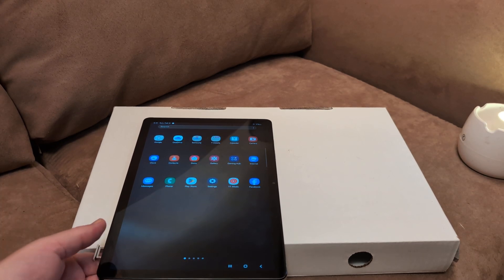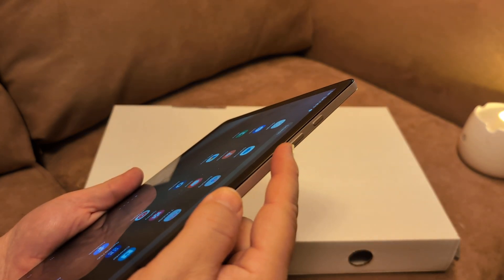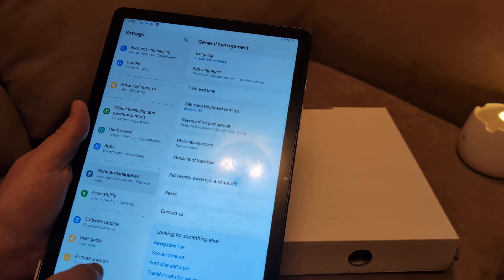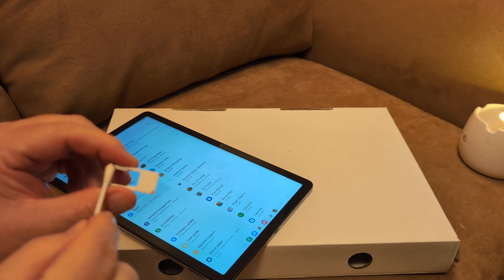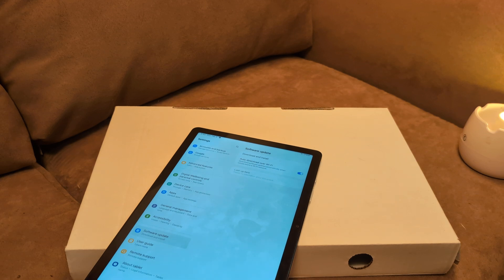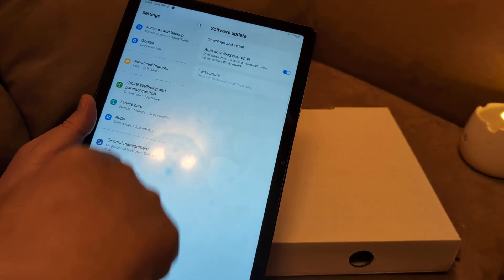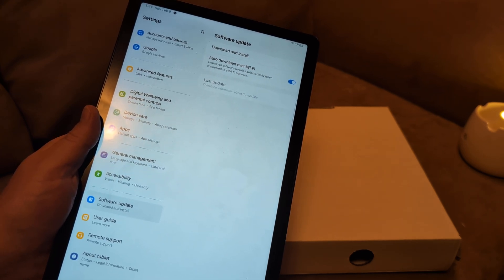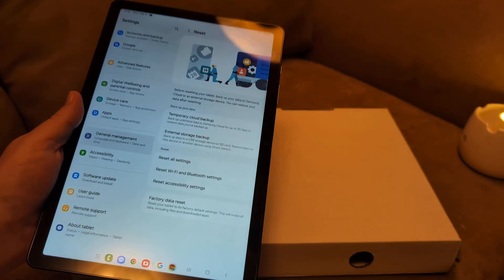Fix Samsung Galaxy Tab SD CARD Not Reading (Tablet Cant Recognize A9 A9+ S8 S8+ Ultra S9 FE S10 S10+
If your Samsung Galaxy Tab is not able to read the SD card, try the following troubleshooting steps:
1. Check the SD Card
Test the SD card in another device (like another phone or tablet) to see if it's the card itself that's faulty.
Inspect the SD card for visible damage like scratches or dirt on the contacts. If there is dirt, clean it gently with a soft cloth.
2. Reinsert the SD Card
Power off your Galaxy Tab.
Eject the SD card carefully and then reinsert it, ensuring it's seated properly.
Power the device back on and check if it recognizes the SD card.
3. Try a Different SD Card
If the card still isn't recognized, try using a different SD card to see if your tablet can detect that one.
4. Format the SD Card
If the SD card works in another device but not in your tablet, back up the data and then format the SD card using a computer. After formatting, try inserting it into your Galaxy Tab again.
On a PC, right-click the SD card drive, select Format, and choose FAT32 or exFAT (depending on the size of the card).
Caution: Formatting will erase all data on the card, so back up important files first.
5. Check for Software Updates
Go to Settings - Software update and ensure that your tablet's operating system is up to date. Sometimes, issues with SD cards can be resolved with a system update.
6. Clear Cache of the SD Card
Go to Settings - Storage - SD card.
Tap on More Options (three vertical dots) and select Storage settings.
Choose Clear cache (if available) for the SD card.
7. Check for SD Card Settings
In Settings - Storage, make sure the SD card is not set as "External Storage" or unmounted. If it shows up, select Mount or Set as internal storage if you want to move apps to the SD card.
8. Reboot the Tablet
Restart your tablet after reinserting the SD card, as sometimes a simple reboot can resolve the issue.
9. Reset the Tablet (Last Resort)
If nothing works, you might need to perform a factory reset. Backup your data first, as this will erase everything on the device. To reset:
Go to Settings - General management - Reset - Factory data reset.